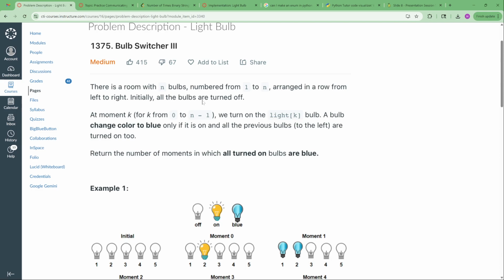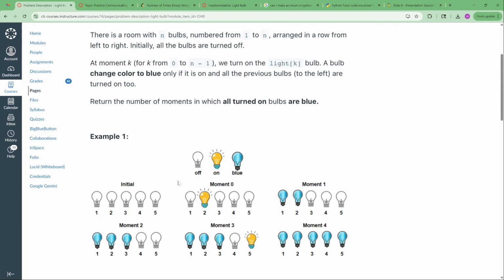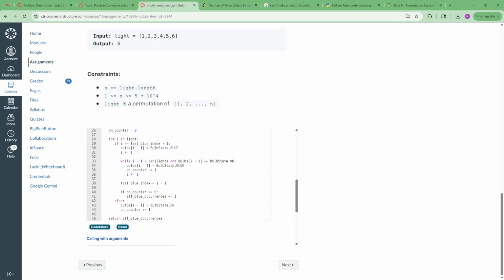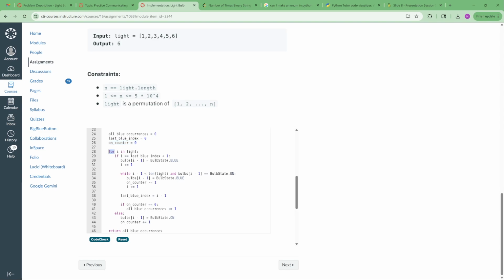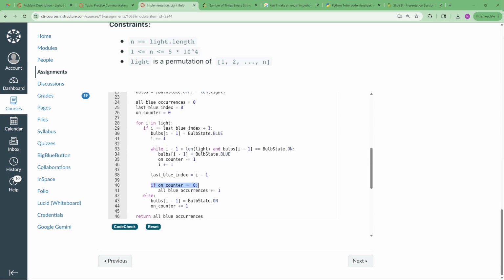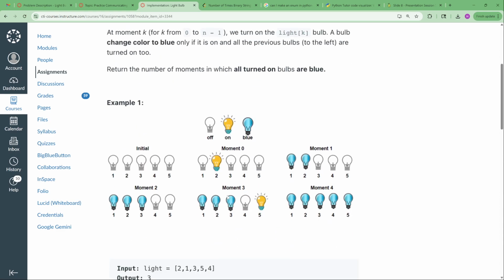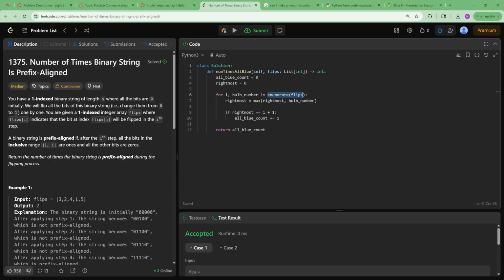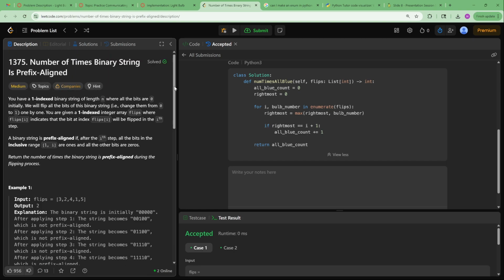Light Bulb III UMPIRE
It's called Number of Times Binary String Is Prefix-Aligned in Leetcode